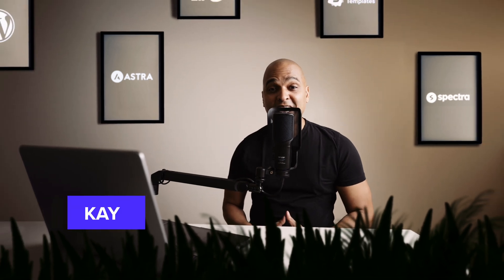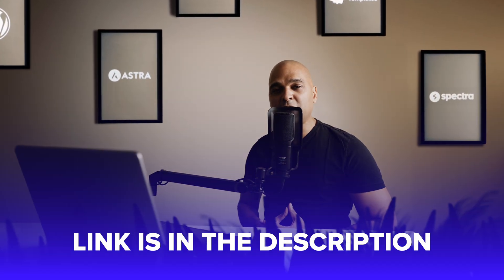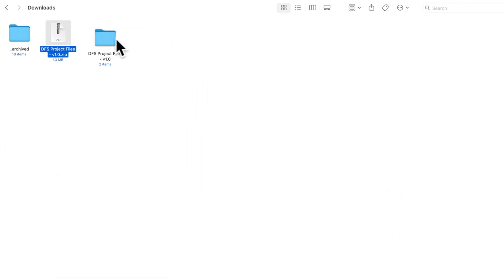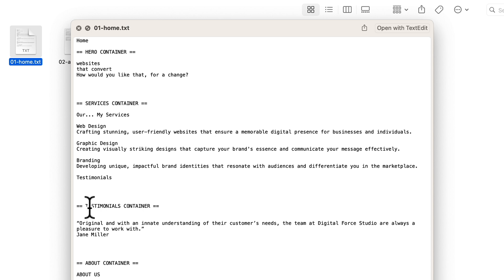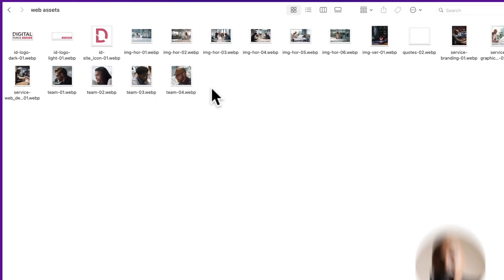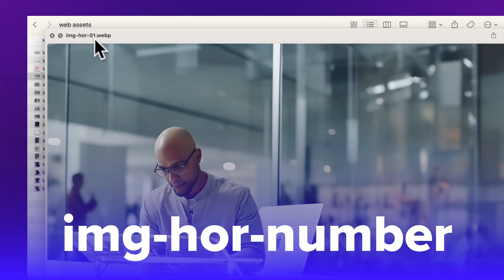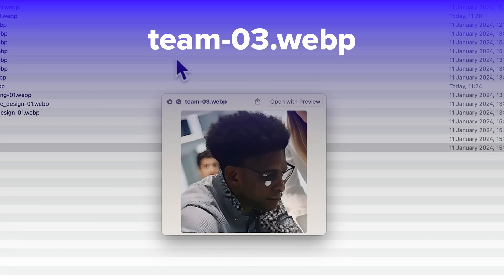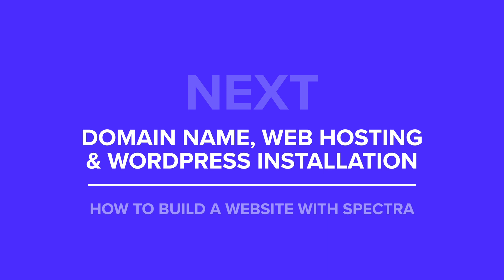Project Files | WordPress & Spectra Tutorial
How to get and use the project files so you can follow along to complete our website project. 🟣 This video is part of a course / playlist. Make sure you follow it in order

As you're on your journey to learn building WordPress websites using the Spectra visual website builder, in this video, we discuss how to get and use the course files to complete the project exactly as it is shown on screen.

If you want to know to how build a website with Spectra and WordPress, make sure you watch the rest of this FREE course, and you'll be on your way to create a modern website with Spectra.